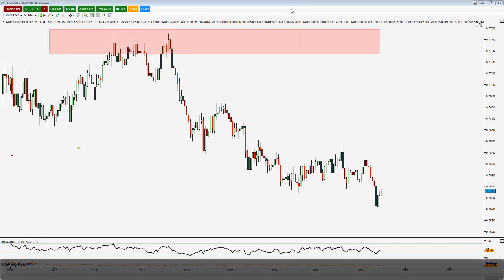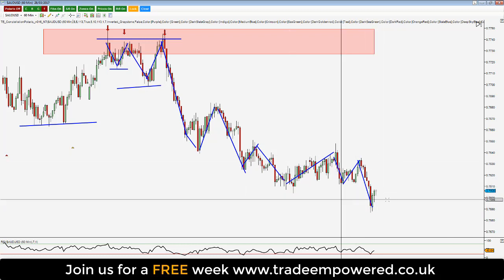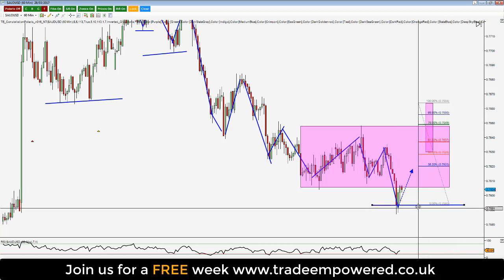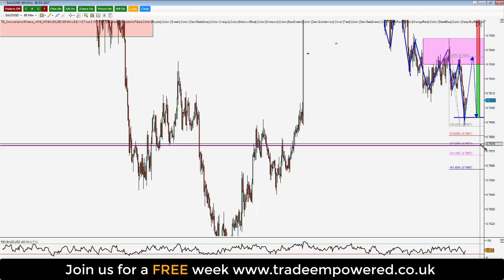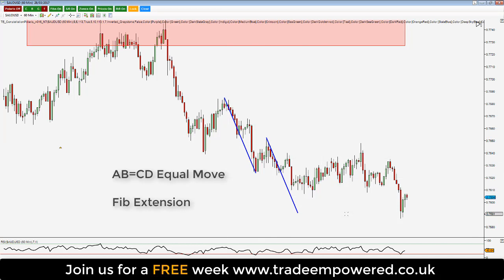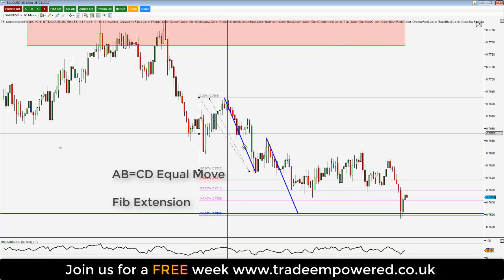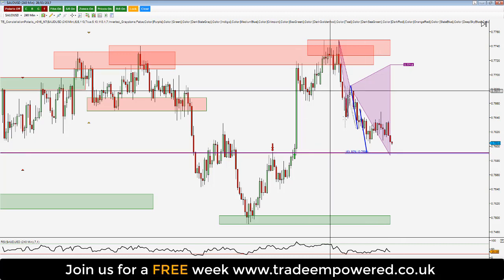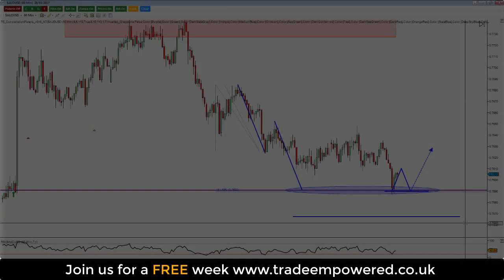FOREX TRADING - Different Types of Traders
In this weeks video, I thought I would address a VERY common question that we get asked and that is "What is the difference between a Trend Continuation Trader, a Trend Following Trader and a Counter Trend Trader.

I go through all three in this video with examples on the charts.

Jason